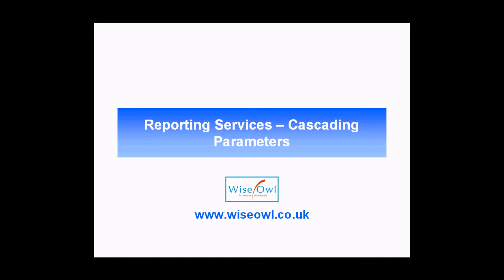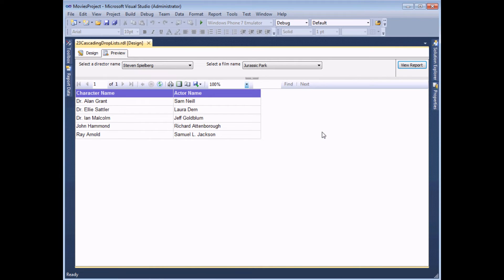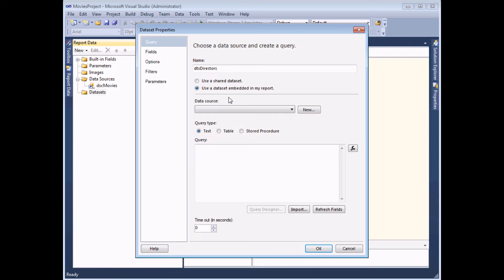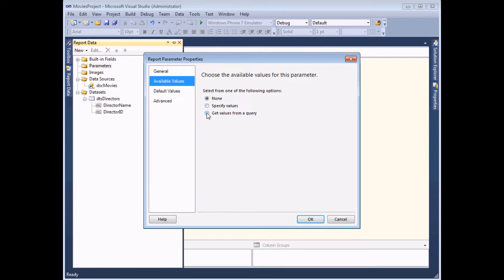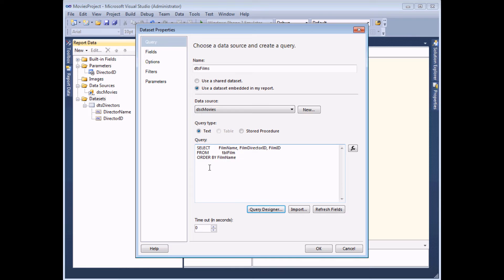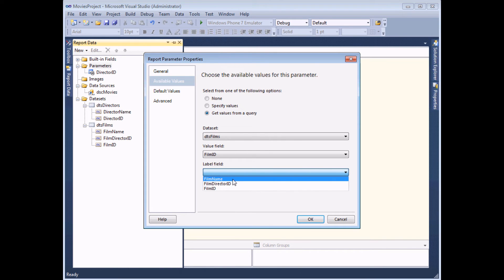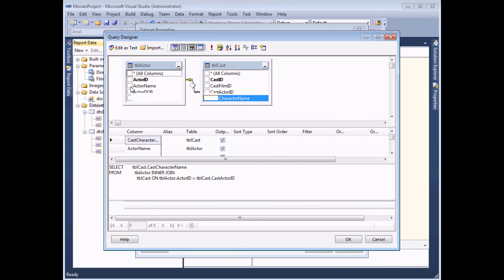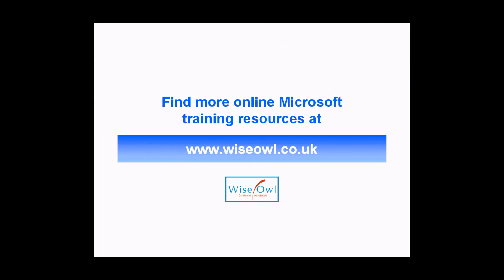Reporting Services (SSRS) Part 14 - Cascading Parameters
- In a previous video we've shown you how to create a single drop down list parameter to filter a report.  In this video we'll show you how to create a sequence of cascading parameters to drill down into the detail of your data.